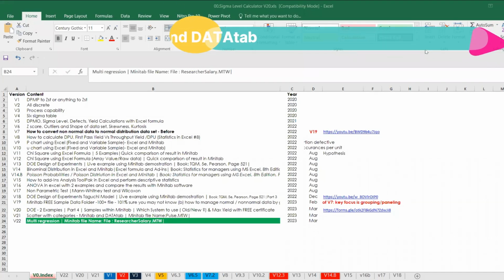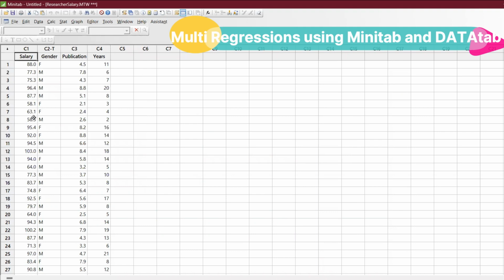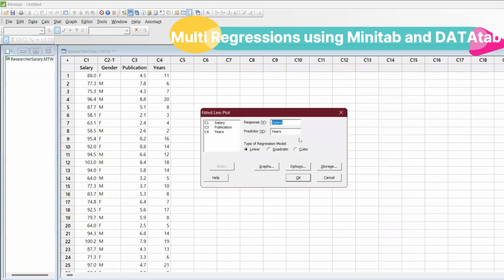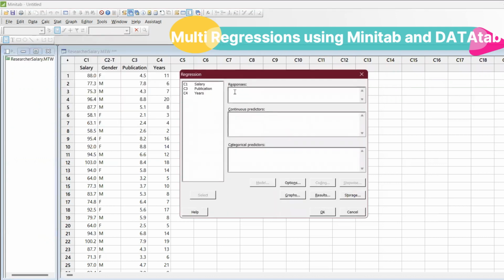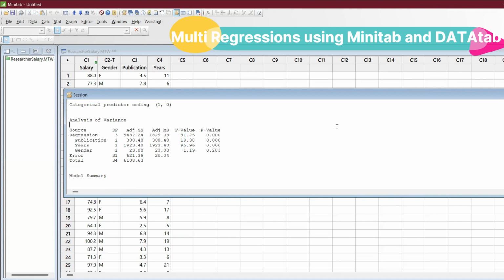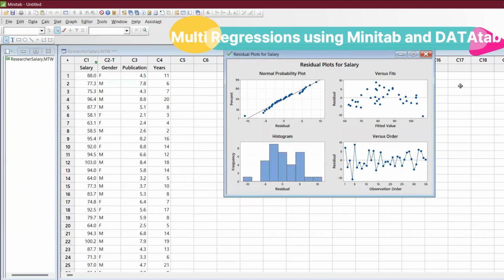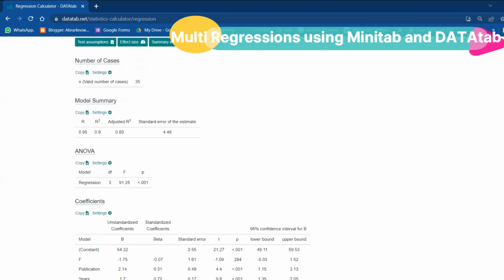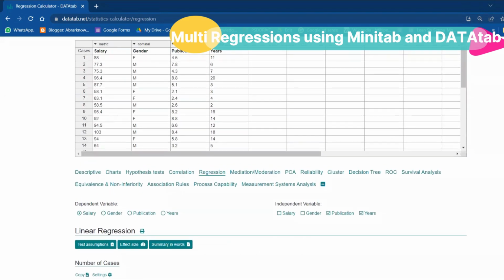Multiple Regression, Clearly Explained !!! using Minitab Vs DATAtab | VIF, R Sq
Multiple Regression, Clearly Explained